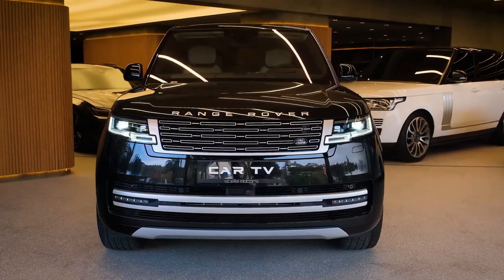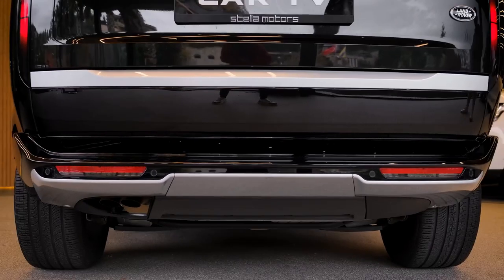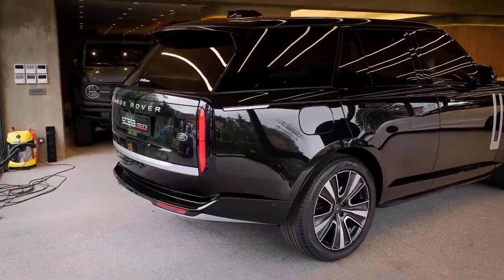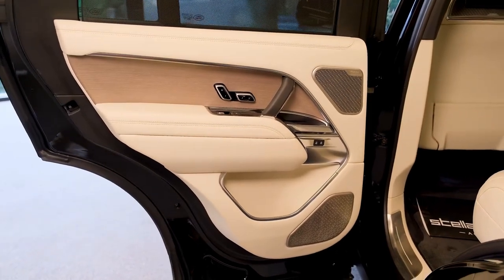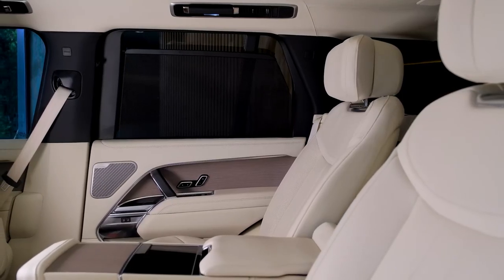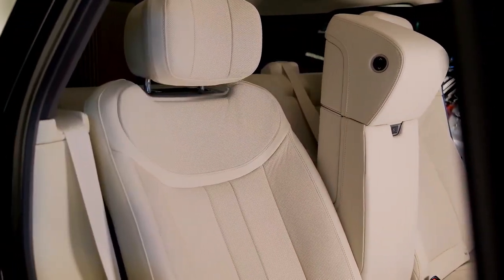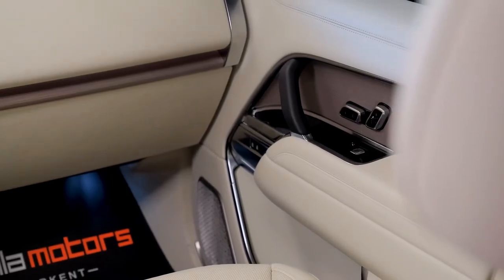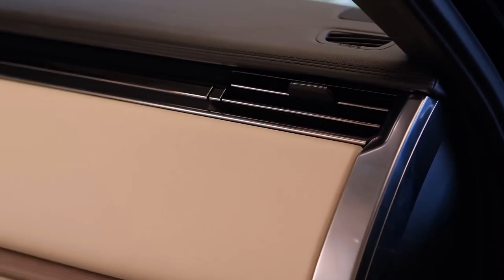2023 Land Rover Range Rover Review | Price & H-D Walkaround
2023 landrover rover rangerover review | Price & H-D Walkaround @QUOTESUNIVERSE88